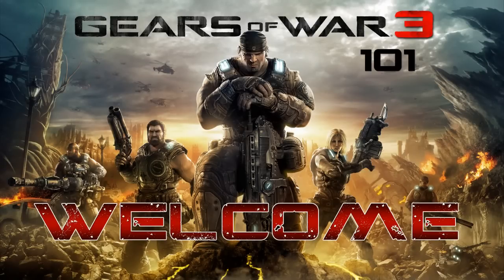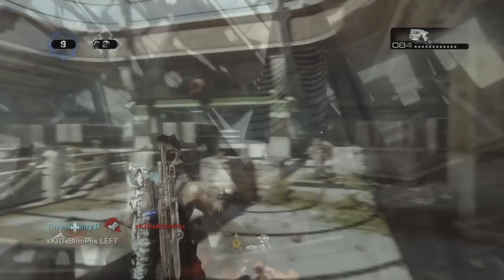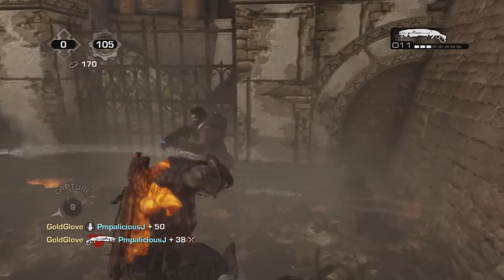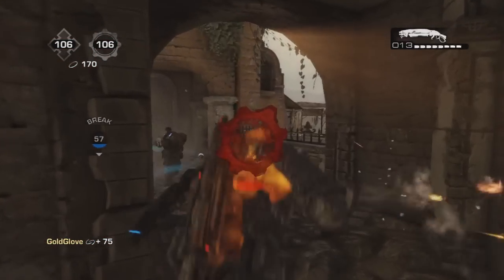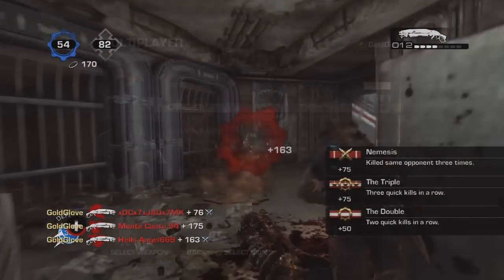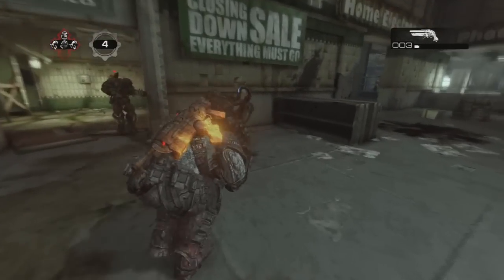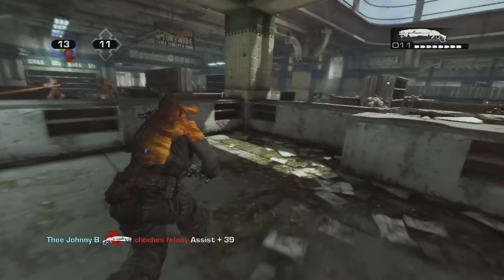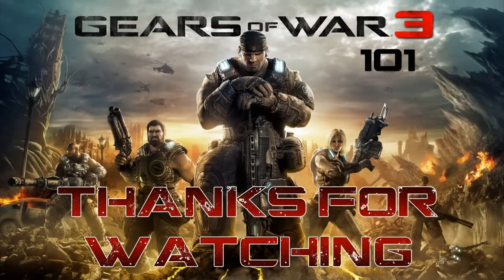Gears of War 3 101 Guide: Episode 2 - Shotguns & Wall Bouncing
Welcome to my Gears of War 3 guide, my way of making you a better player! I really appreciate all the support and feedback. Thanks so much guys!